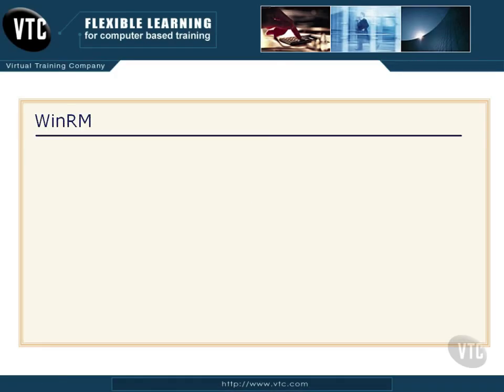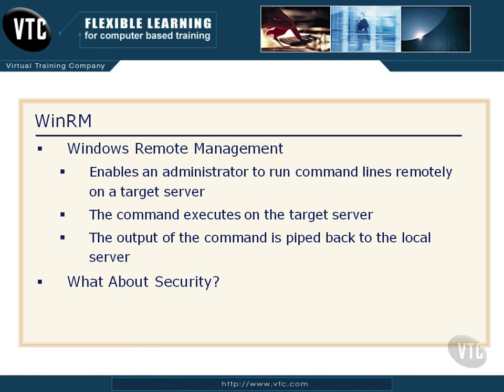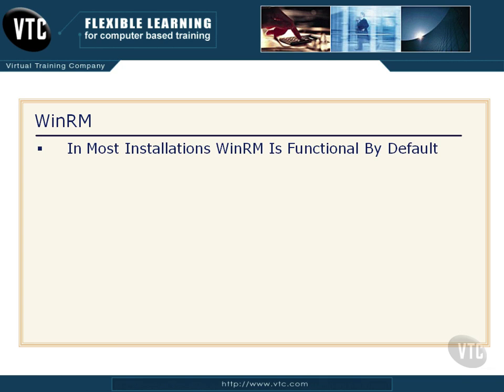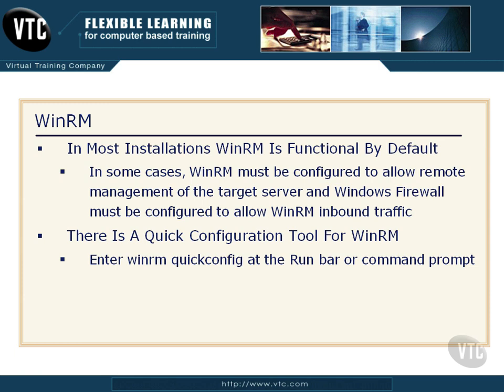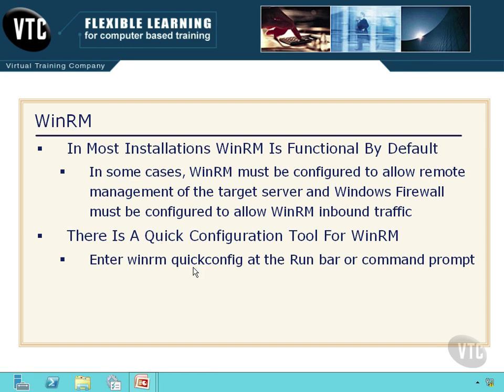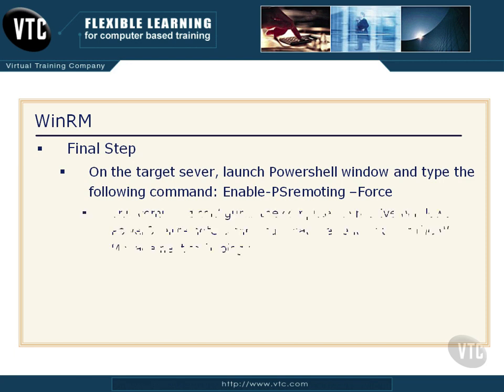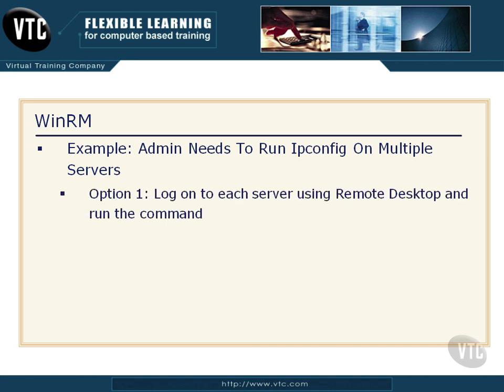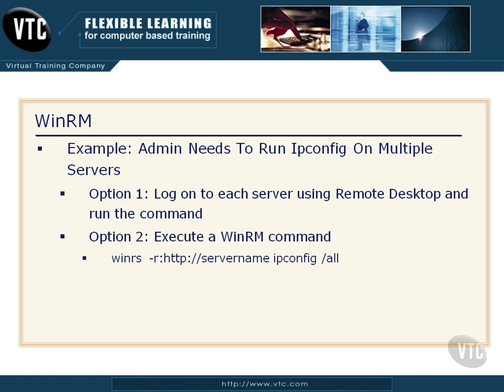WinRM in Windows Server